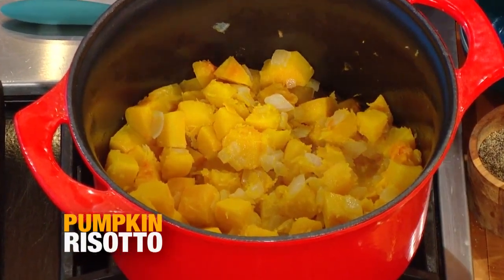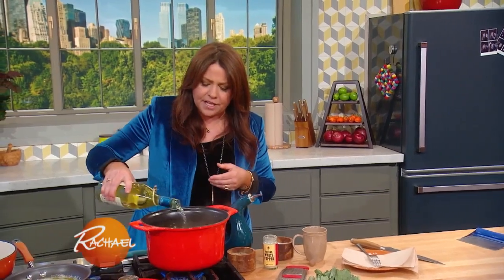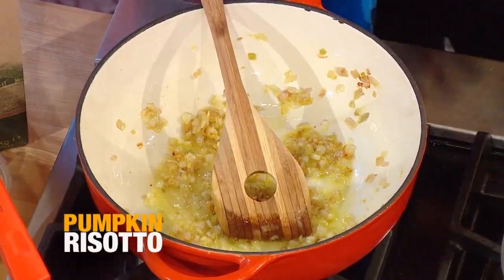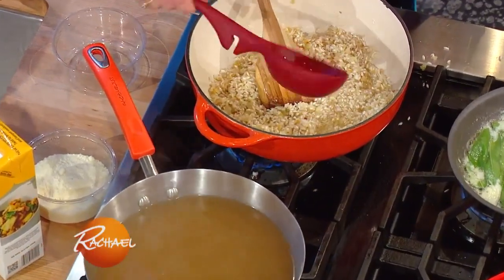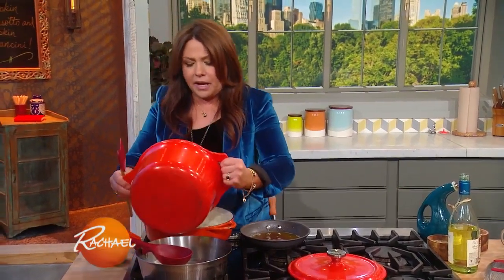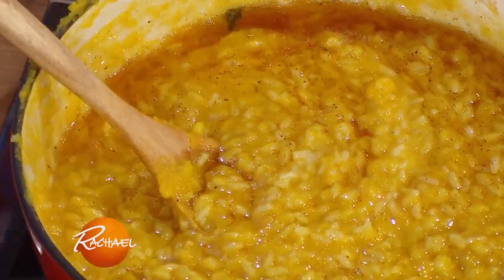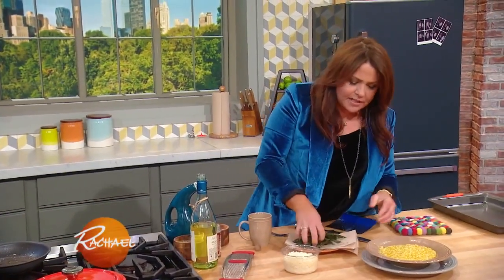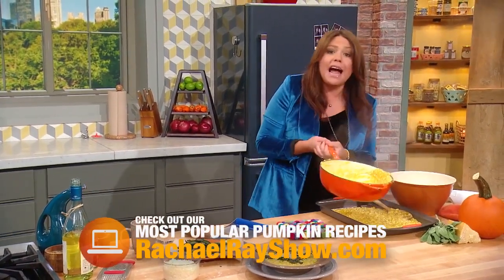How To Make Pumpkin Risotto | Rachael Ray Show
What better way to celebrate fall than with Pumpkin Risotto!